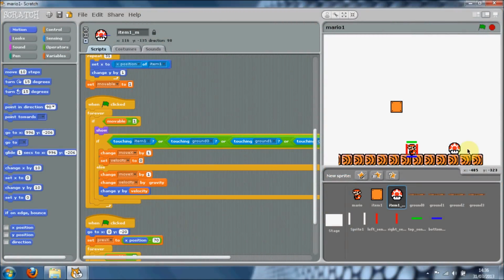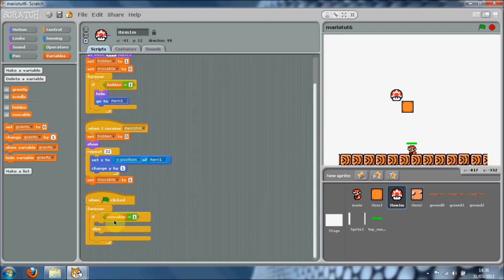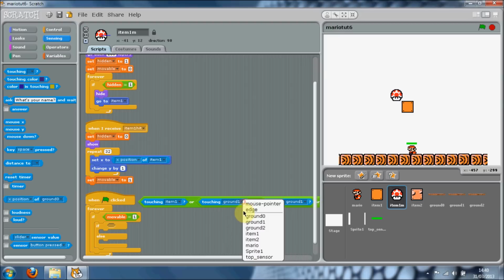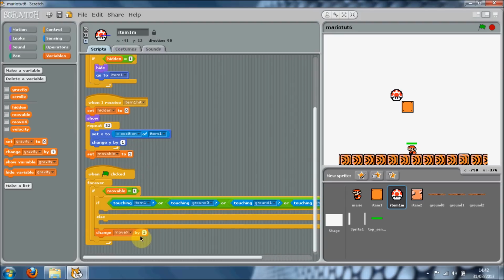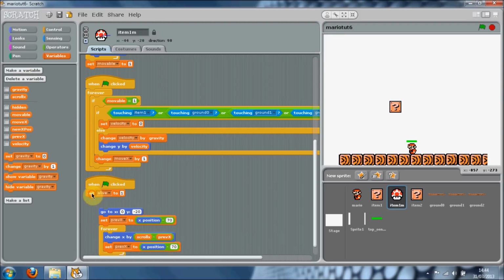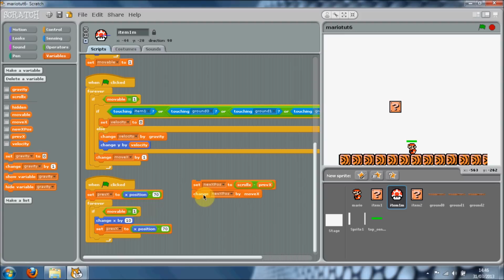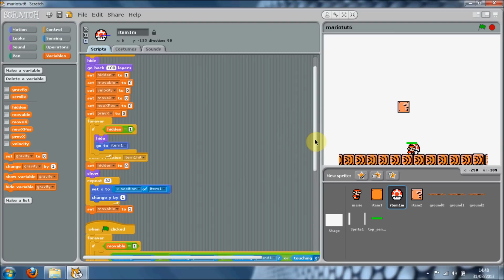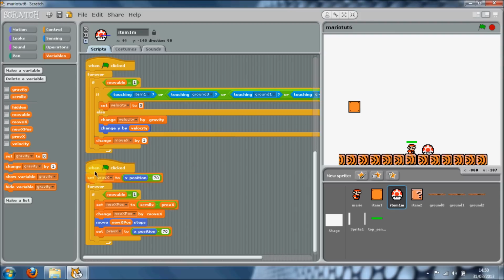Scratch - Mario Tutorial Part 6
In this part we look at how to get the mushroom to move about, with collision detection.